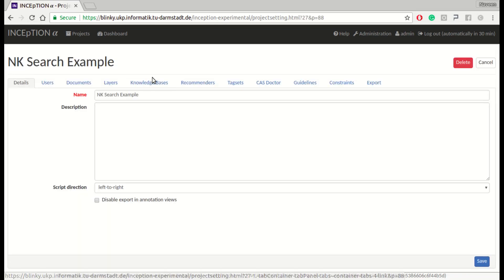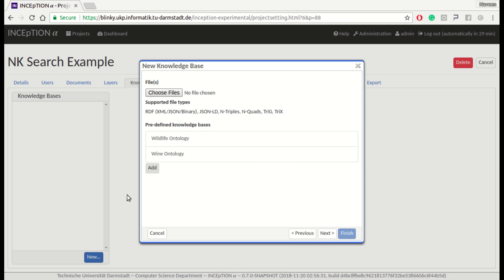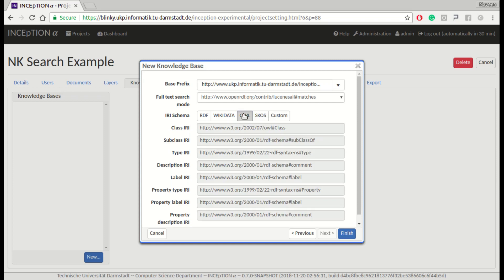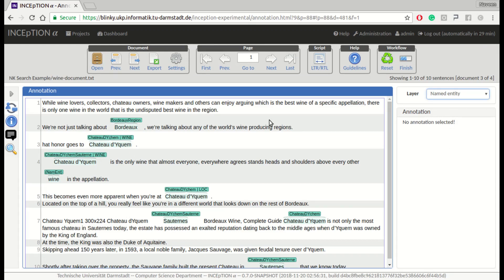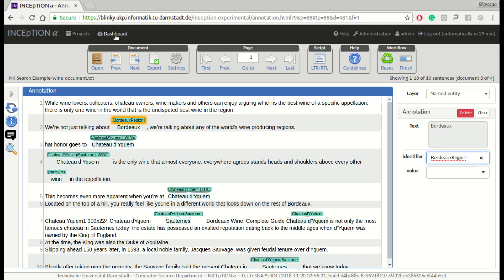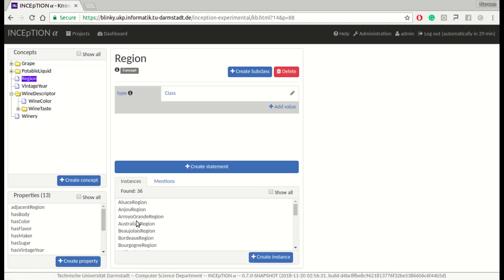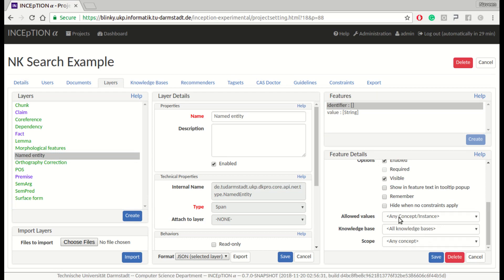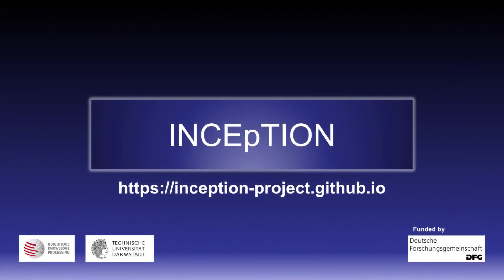INCEpTION - Entity Linking | Episode 4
An introduction to knowledge bases and the entity linking functionality of INCEpTION.